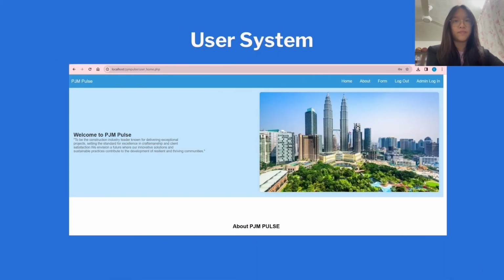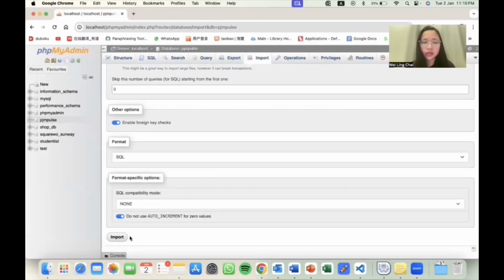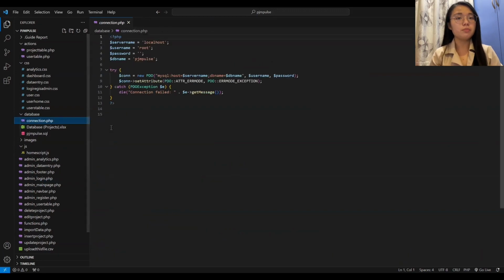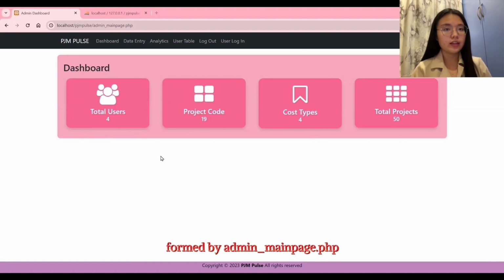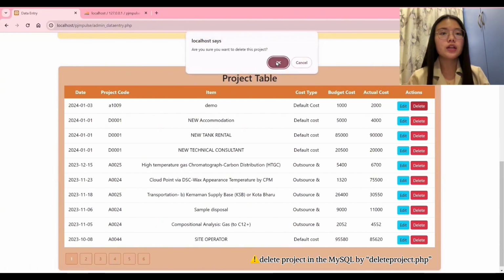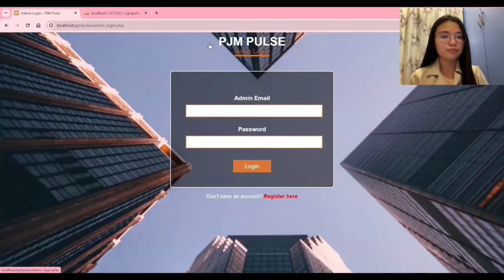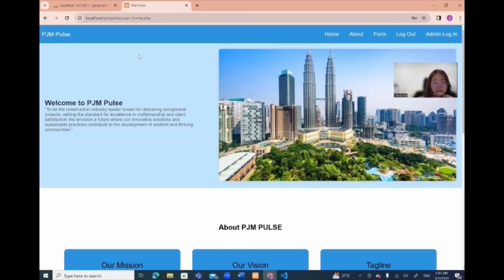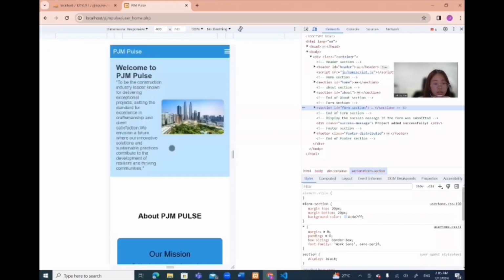Group 14 Project Management System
Esther Lem Wei Yee
Loh Jia Yan
Cheong Wai Ji
Chai Wei Ling